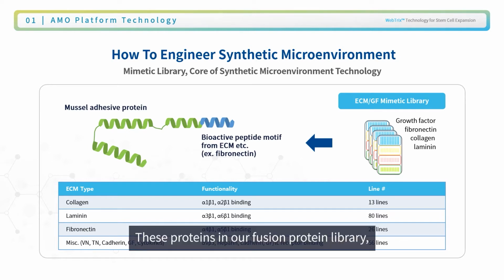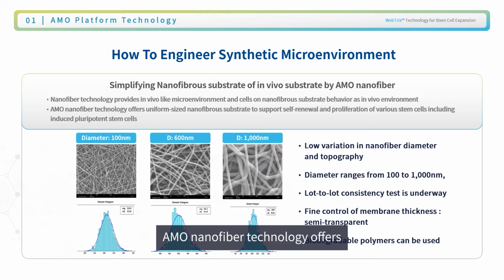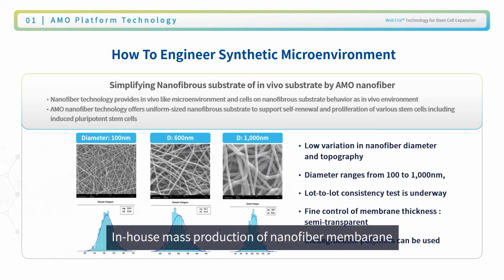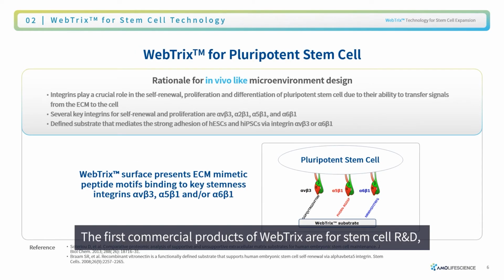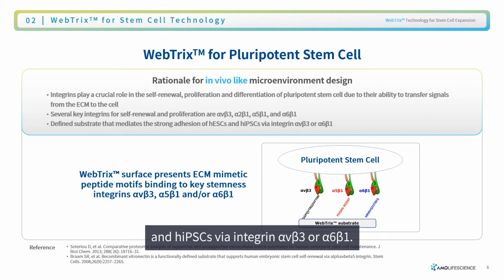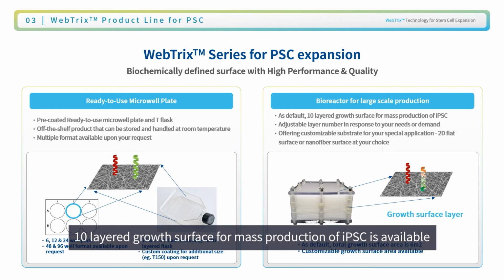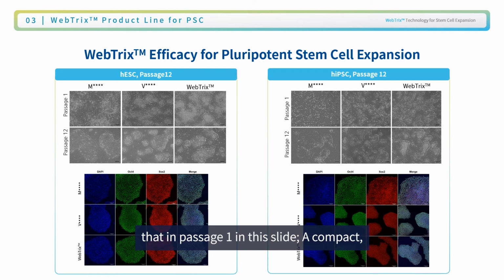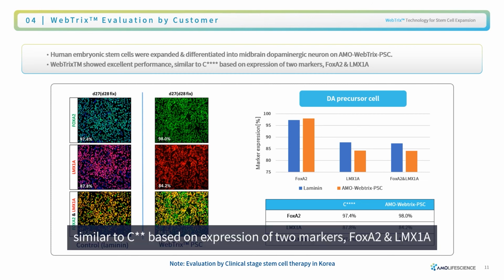AMO Webtrix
AMO Platform technology, we call it “WebTrix” as our brand name, which is synthetic microenvironment technology, mimics cellular microenvironment in human body.
AMOLIFESCIENCE can engineer customizable in vivo like microenvironment, and we provide 2D or 3D-like nano fibrous surface where key components such as ECM and growth factors, single or in combination, in the microenvironment are immobilized.